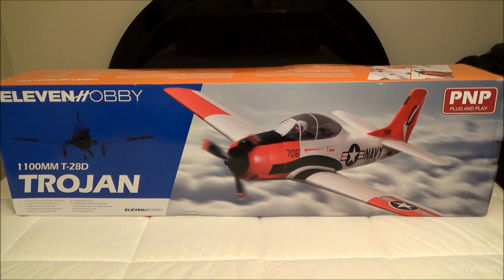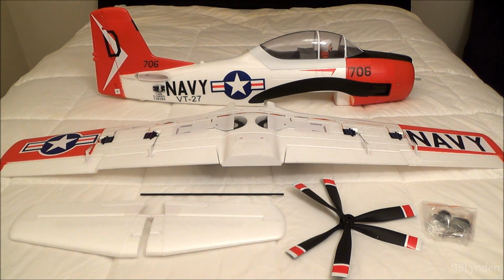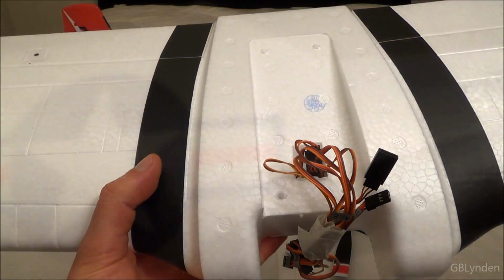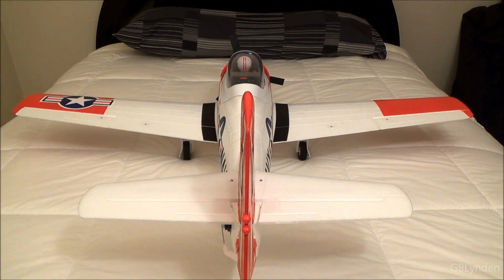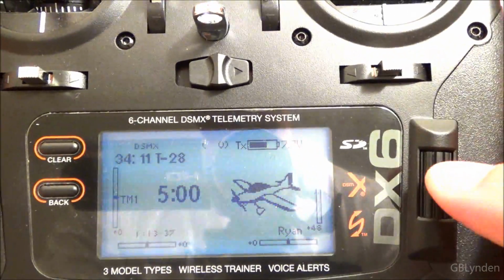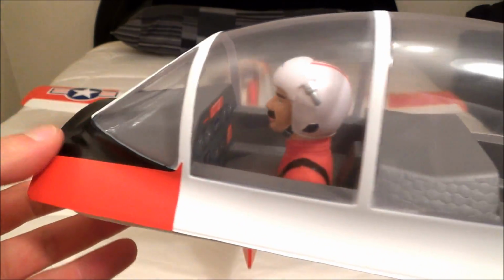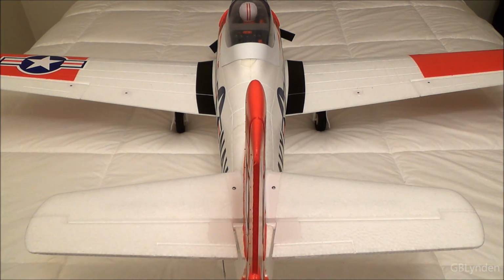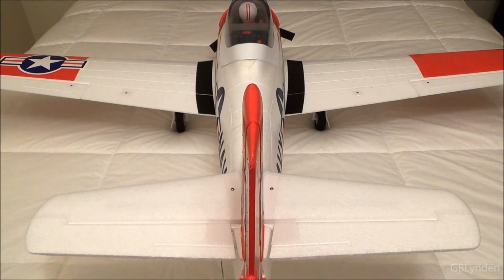Unboxing and Review Only - 1100mm Eleven Hobby T-28 Trojan RC Warbird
This is my unboxing and review for the brand new 1100mm Eleven Hobby T-28 Trojan RC Warbird. It is a very cool plane that comes with flaps and retracts installed with a quick build time!

RC Equipment Used In This Video:
- Spektrum DX6 Radio
- Spektrum AR620 Receiver
- Battery Checker

Video Equipment Used To Make This Video:
- Sony AX-33 Camcorder
- SanDisk Extreme Pro SD Card
- ESDDI 20"X28" Softbox

Review Notes:

Pros
- Vibrant T-28D red and black color scheme
- Scale details all over the plane, including three bladed prop
- Lightweight yet very smooth and strong foam
- Flaps and retracts installed
- Rubber tires
- Quick build time
- Smart nose wheel design
- Great wind handling
- Robust horizontal stabilizer with scale air foil
- PNP

Cons
- The canopy doesn't have much vertical clearance and does not fit super snug. However, it survived plenty of rolls and loops just fine during its maiden flights
- Flap servo travel was limited (I probably needed to break in the foam more

This is what Eleven Hobbies says about it:

"The North American Aviation T-28 Trojan is a piston-engined military trainer aircraft used by the United States Air Force and United States Navy beginning in the 1950s. Besides its use as a trainer, the T-28 was successfully employed as a counter-insurgency aircraft, primarily during the Vietnam War.

Eleven Hobby is honored to present the new T-28 Trojan. There are numerous T-28 in the current market. This T-28 might be the most controllable T-28. It is a mutual work of three national and foreign engineers. In the past nine months, who have unceasingly tested and corrected every aspect of the plane. This T-28 would be overwhelmingly outstanding in your hangar. You could operate stably without gyroscope and land confidently without flap. As long as you are familiar with the remote control, you could fly this terrific T-28."

They have just released a Eleven Hobby P-51 Mustang Old Crow 1100mm version and just announced an Eleven Hobby F8F Bearcat 1100mm parkflyer. Both come with flaps and retracts installed.